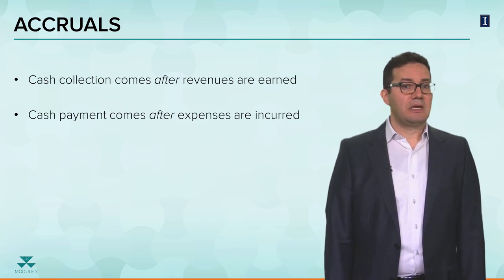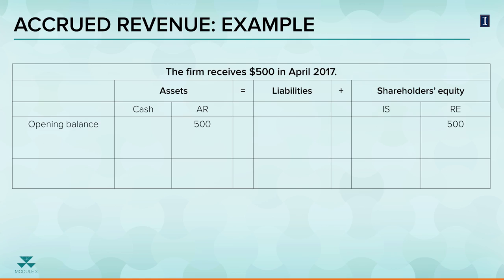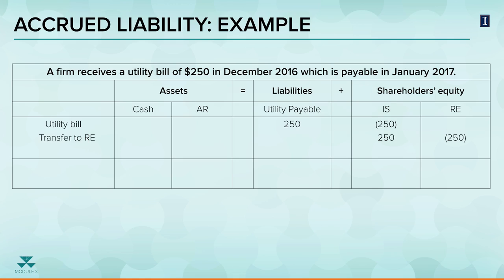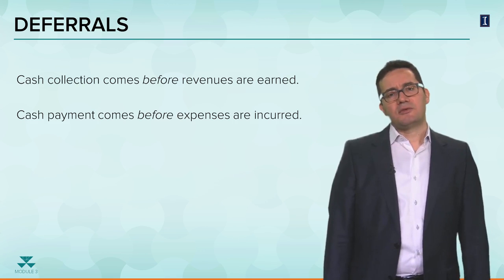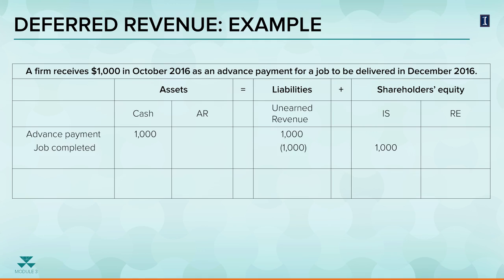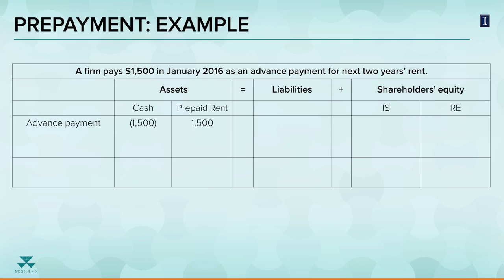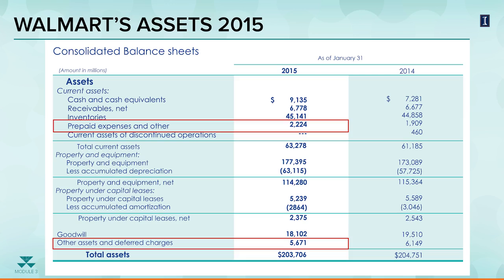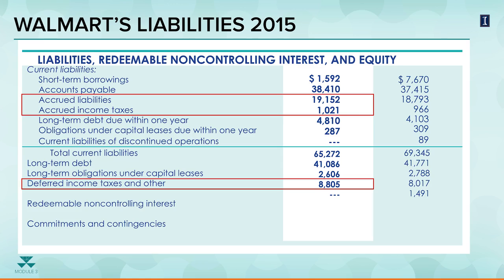M3L3V1: Accruals Concept - Financial Accounting: Foundations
Link to this course:
Financial Management Specialization
In this course, you will learn foundations of financial accounting information. You will start your journey with a general overview of what financial accounting information is and the main financial statements. You will then learn how to code financial transactions in financial accounting language. In the meantime, you will learn about the most important concept in contemporary financial accounting: accrual accounting. You will then critically analyze how firms recognize revenues. Finally, you will finish the course with an analysis of accounting for short-term assets where you will go into detail on how firms account for accounts receivables and inventories.

Upon successful completion of this course, you will be able to:

• Understand main financial statements and the financial information they provide
• Write a financial transaction in financial accounting language and understand how this impacts main financial statements
• Understand how accrual accounting and fundamental accounting concepts work
• Understand revenue recognition principles and how they impact main financial statements
• Account for accounts receivables and inventories.

Financial Accounting, Accounting, Accrual, Financial Statement
LOVED THE COURSE. THANKS TO COURSERA SO THAT THEY GRANT ME SCHOLARSHIP. WITHOUT THIS IT WOULD NOT POSSIBLE FOR ME TO PERUSE THESE GLOBAL LEVEL COURSES AS I CANT AFFORD THIS. THANK YOU PROFESSOR.,excellent course for beginners  Best Feature: Everything is explained with a real time example and the example is kept constant throughout the course reducing the ambiguity one may have
Fundamental accounting concepts and revenue recognition principles are at the heart of coding financial transactions in accounting language as well as preparation of financial statements from these coded financial transactions. Real life transactions are reflected in financial statements through the lens of these concepts and principles. A good understanding of these concepts and principles will help you understand the type and the nature of information you can learn from financial statements.